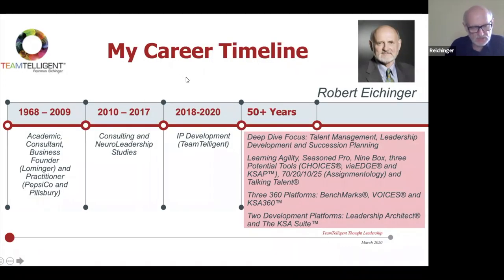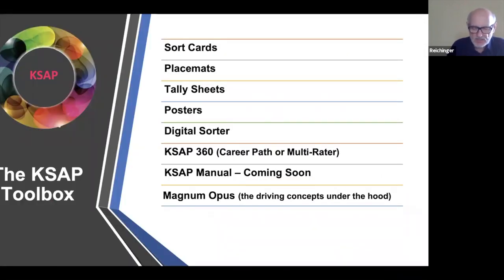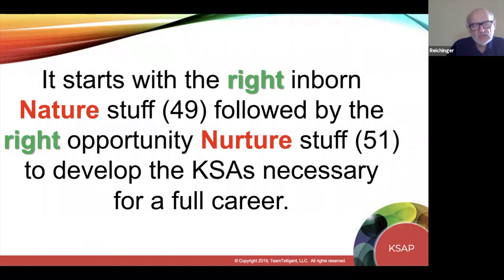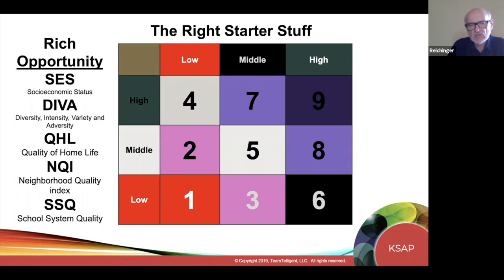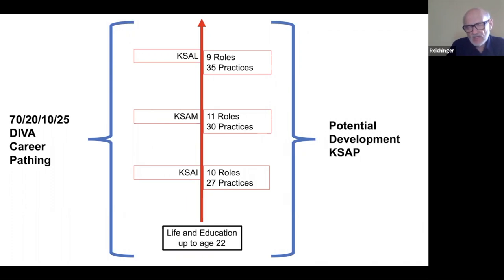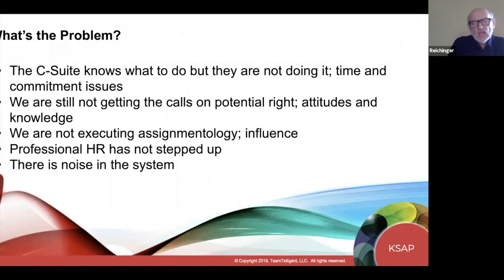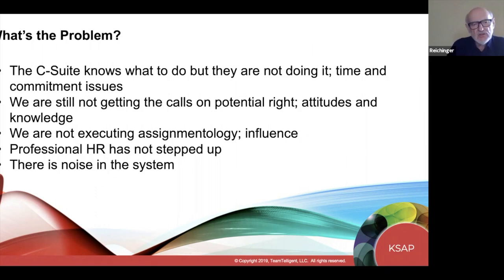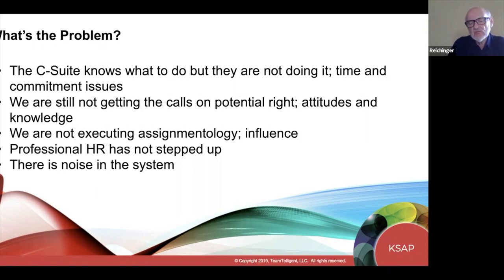High Potential: The Scientific Background of KSAP by Bob Eichinger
Bob Eichinger and Roger Pearman have spent their entire careers creating tools, constructs, and solutions for talent management professionals. In the twilight of their careers, they have partnered once more to combine this experience into the creation of the KSA Suite of Tools. In this video, Bob shares the rich background and research that went into the creation of the KSAP (Knowledge, Skills, and Attributes of High Potential) performance library.

Successfully identifying high potential talent and then providing the right development at the right time can positively shift the future state of any organization. The KSAP Performance library was designed to infuse science into this important business need in a manner that solves the talent challenges you face today.

Presented by: Bob Eichinger